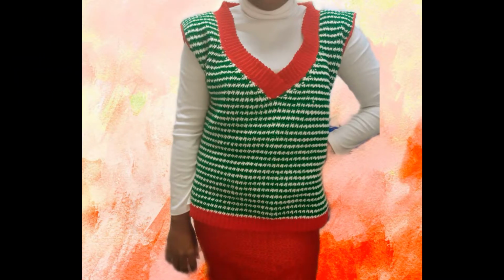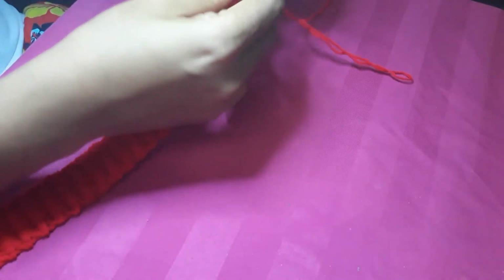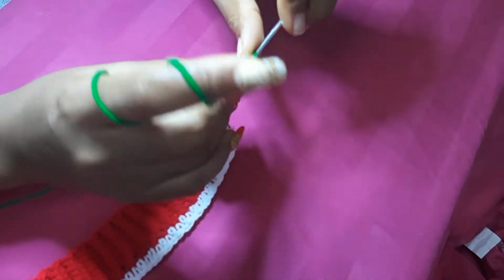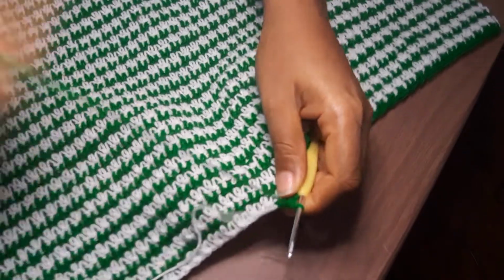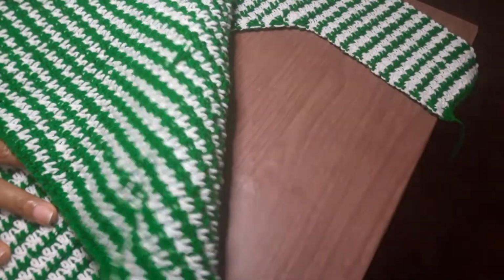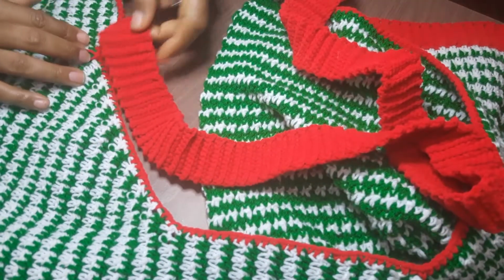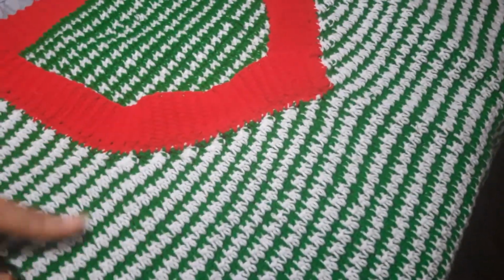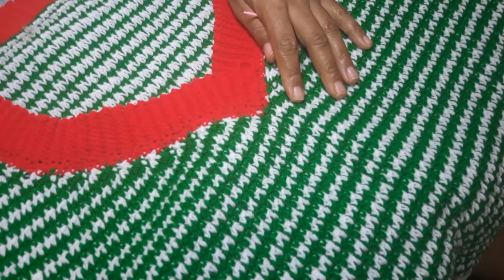My crochet Christmas vest